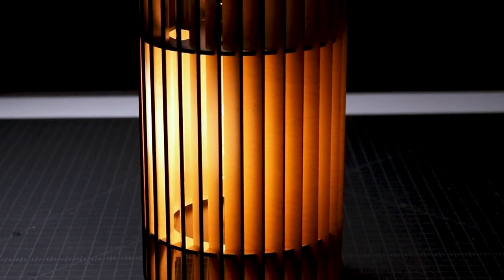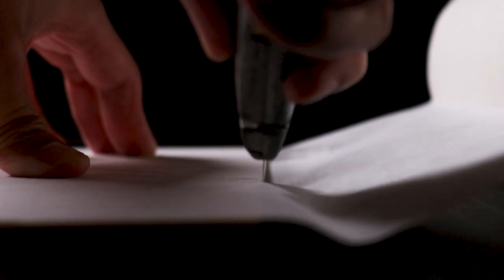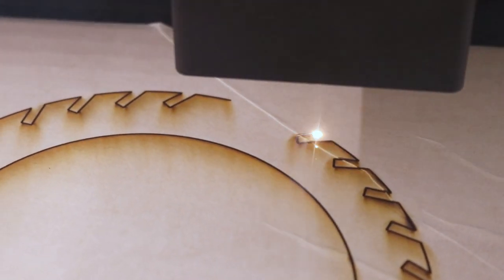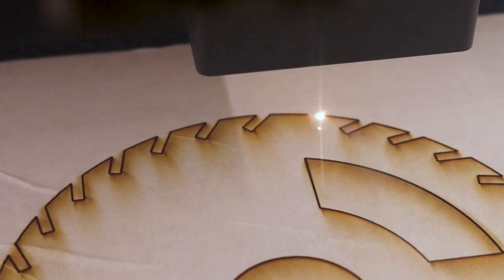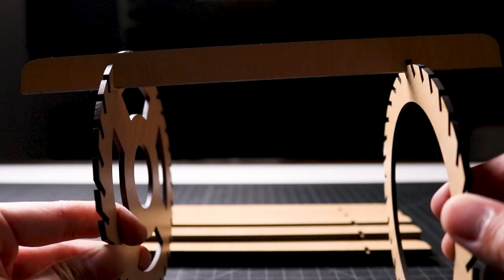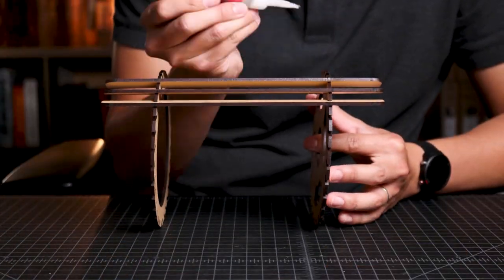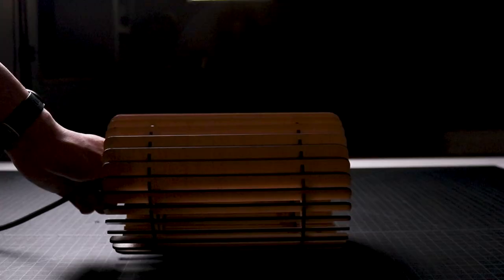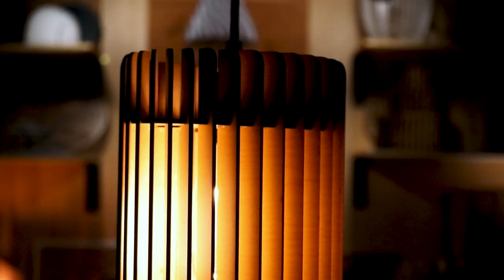Simple Table Lamp Made with a Laser Cutter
Here's an easy laser cut lampshade project that you can make and sell at your local marketplace. It has 3 different components that come together to create a contemporary product that could be used as a table lamp or pendant light.

Design File